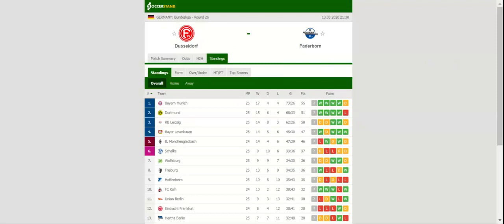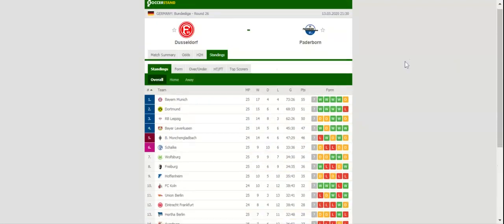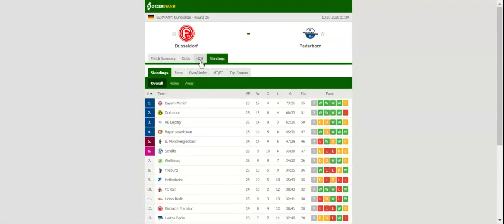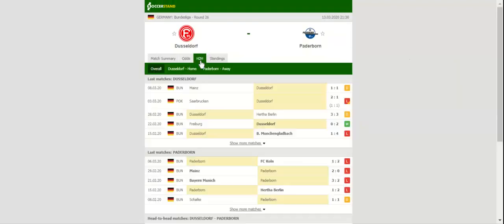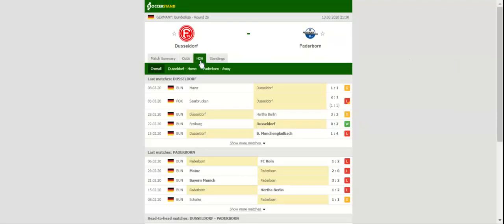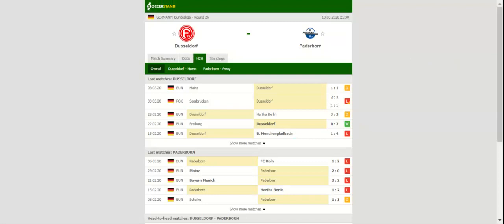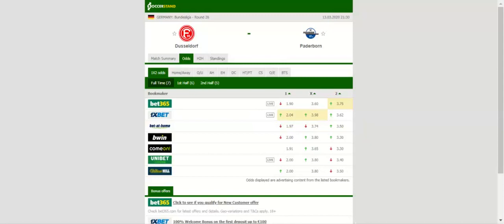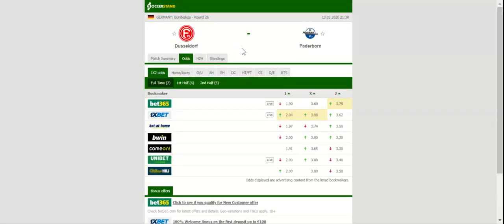FORTUNA DUSSELDORF VS PADERBORN PREDICTION & BETTING TIPS - 13/03/2020